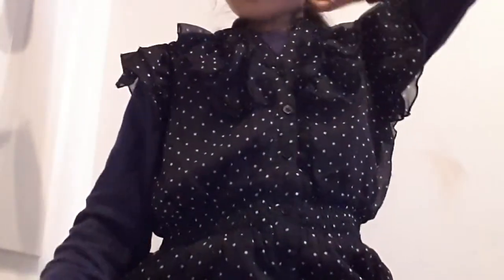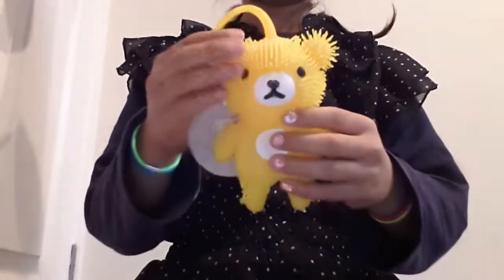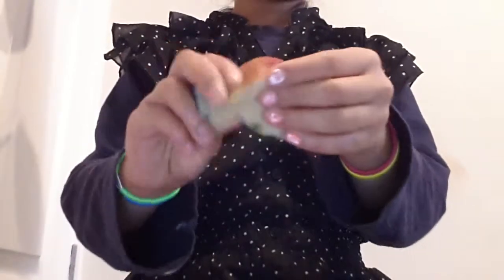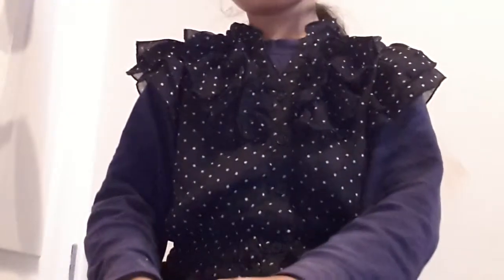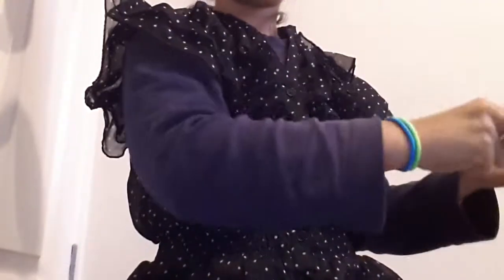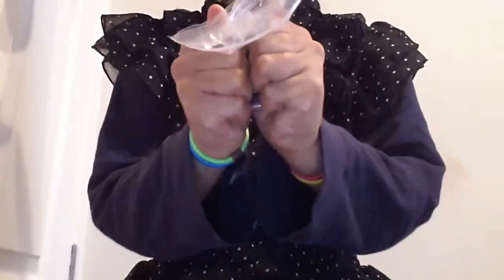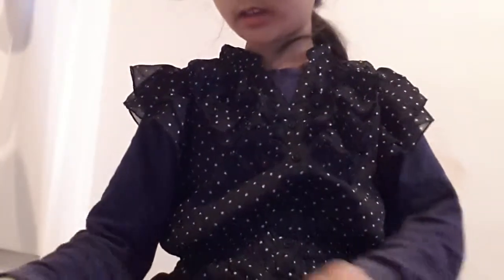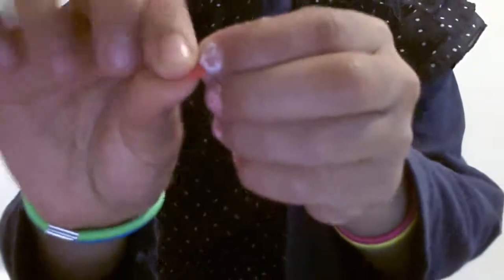Rahima squishy tag ( created by me )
Hey guys I hope you enjoy this tag and by

1.what was the last squishy you bought

2.most coularfull squishy

3.your ugliest squishy

4.your cutest and prettiest squishy

5.your squishiest squishy thats not from aoyoma tokyo and breadou

6.a squishy that makes you hungry

7.a squishy that has your Favrite coular

8.smallest squishy